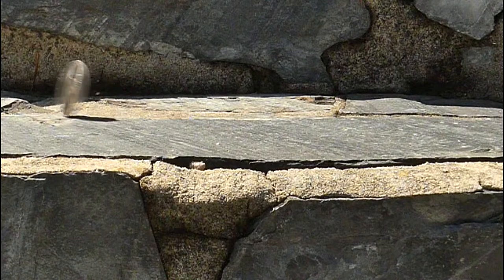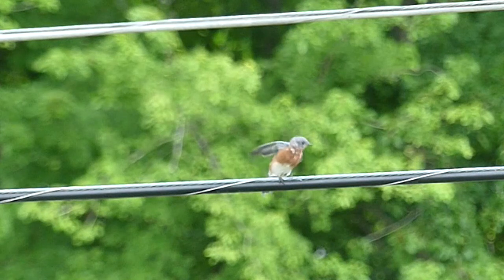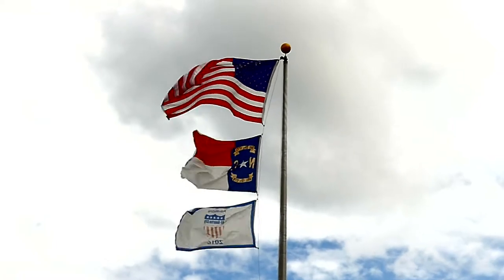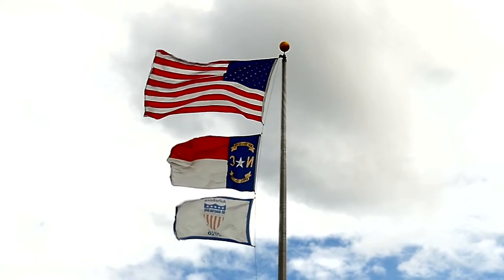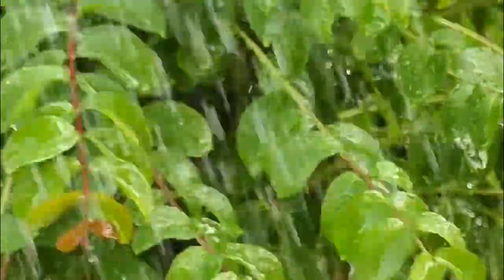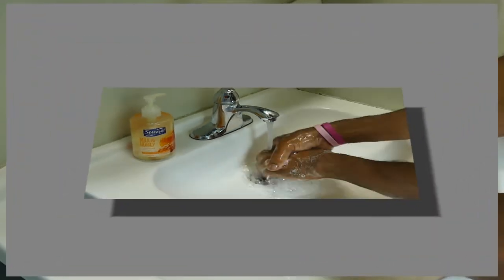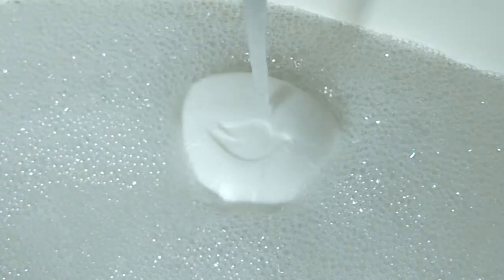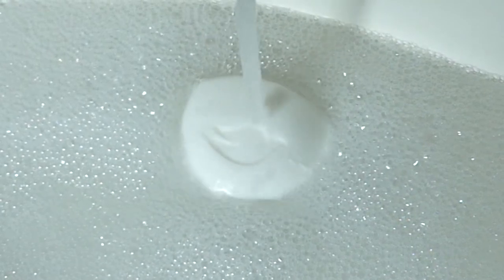fz300 Viewer Requested Sol-Mo Video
Birds on a Wire, Spinning coins, Sunshine, and heavy rain are just a few of the things in this viewer-requested video.  This is his channel "Ray Carlotti